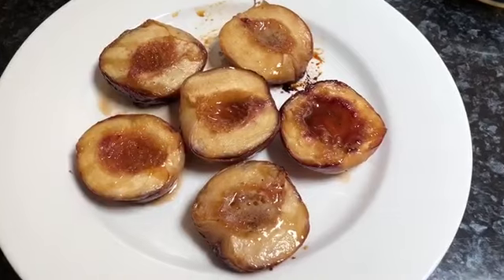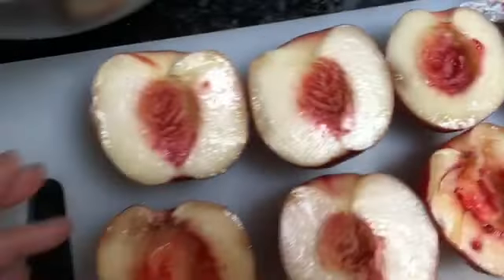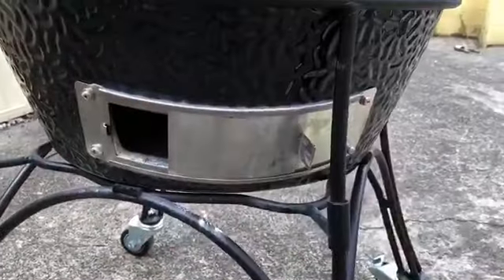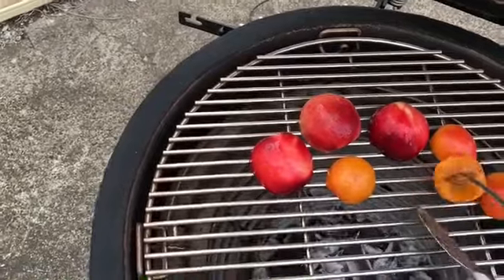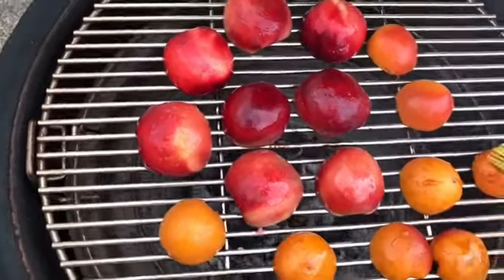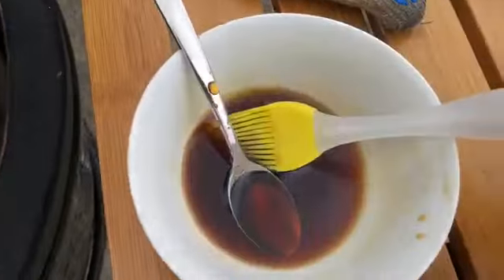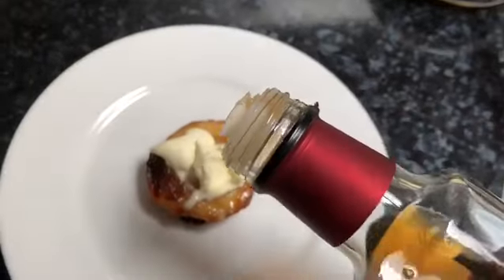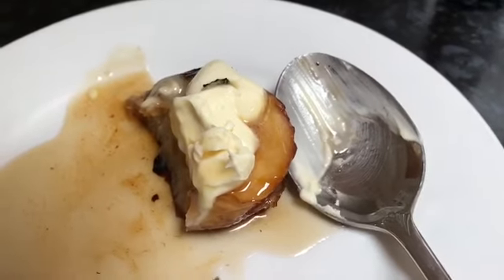Kamado Joe - Apple wood smoked grilled peaches, nectarines and apricots with vanilla mascarpone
A super easy recipe to grill stone fruits on my fav charcoal bbq - my classic Kamado Joe. I’m based in Sydney, Australia.

Ps this is my first ever video, please be kind! I promise to improve!!